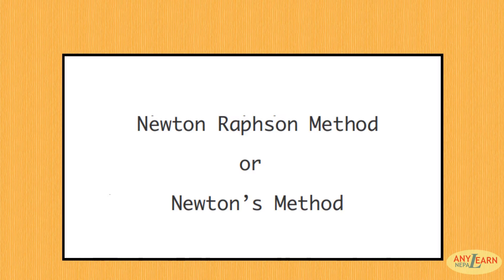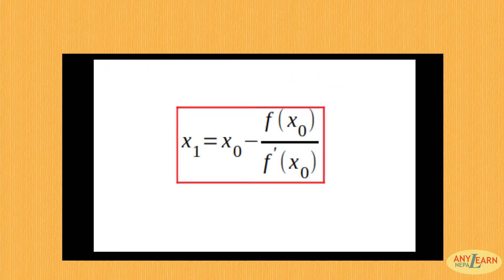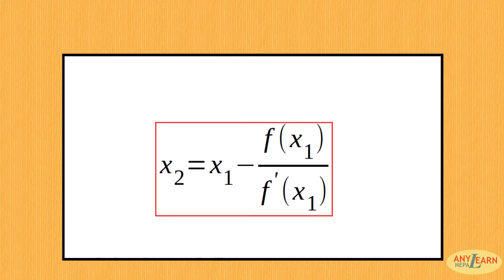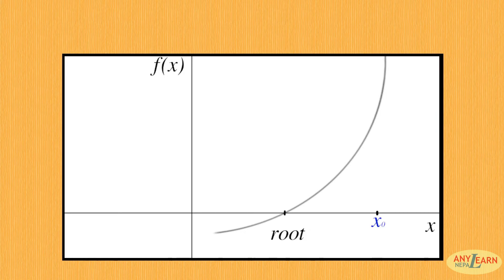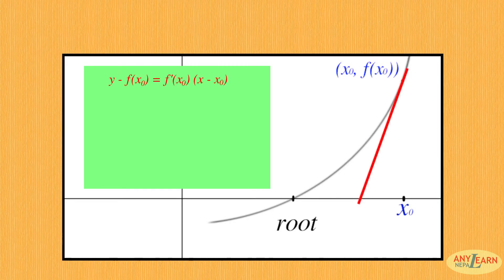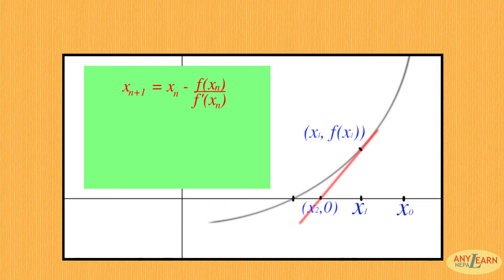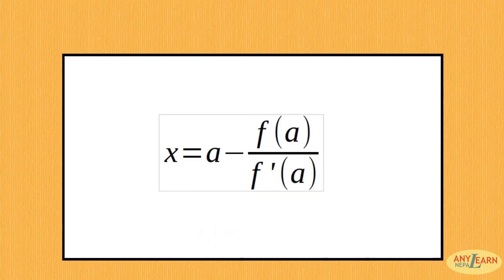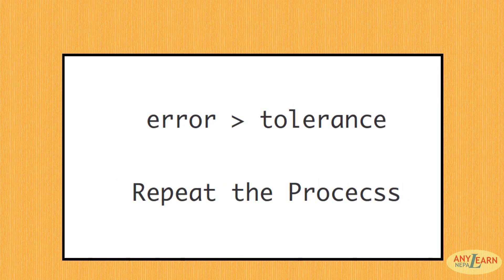Newton Raphson Method Explained | Numerical Methods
Newton's Raphson Method or Newton's method explained in detail. Numerical Methods of Newton's Method Explained with graph and formula.
Newton's method formula derivation from graph and Taylor series formula.
This method is used to find a root of the non-linear equation in an easy way.